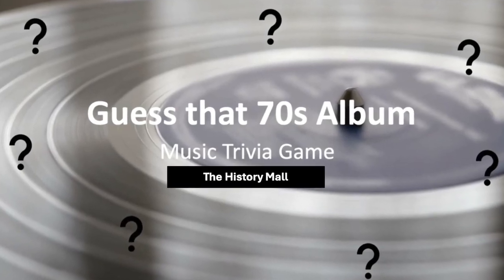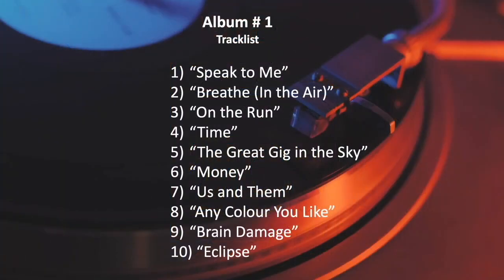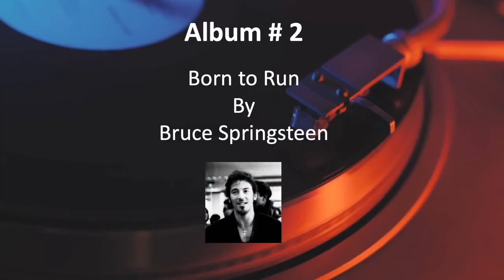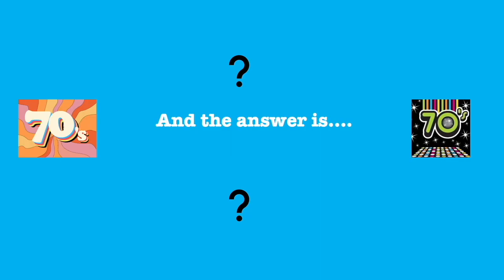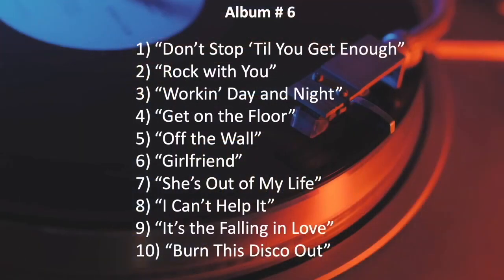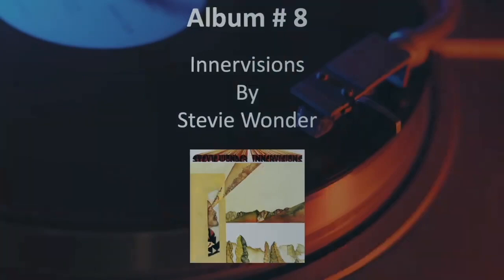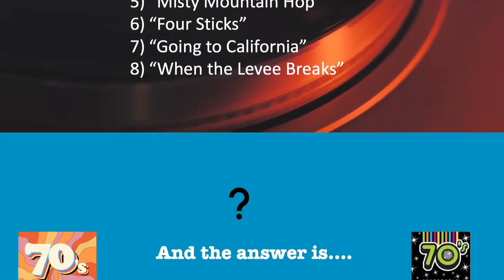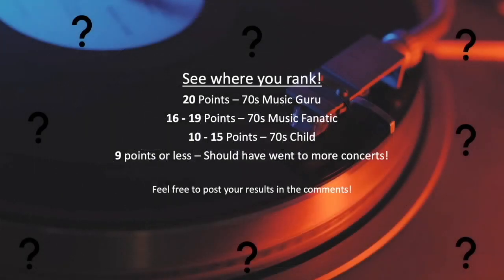Name that 70s Album - Music Trivia Game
You will be shown the tracklist from 10 different popular 70s albums. Try to guess the artist and the name of the album.

Good Luck!